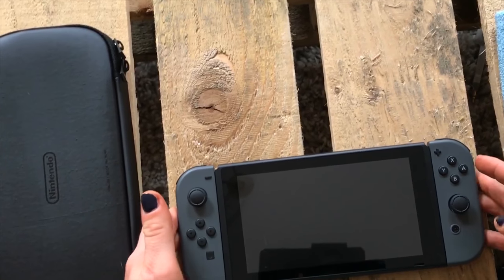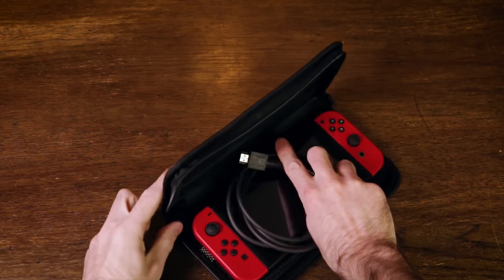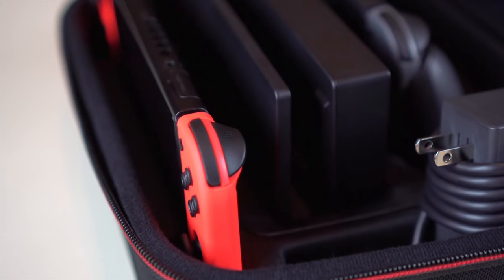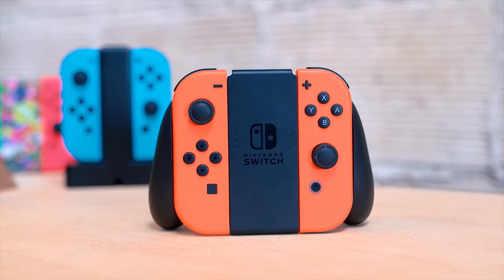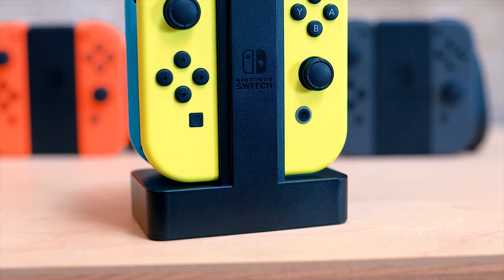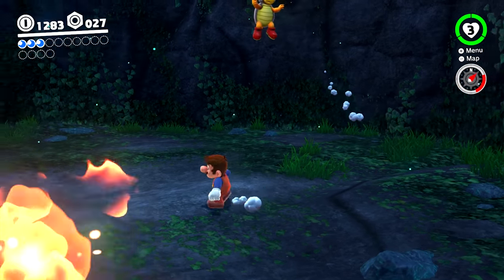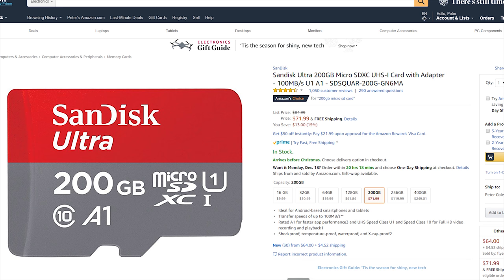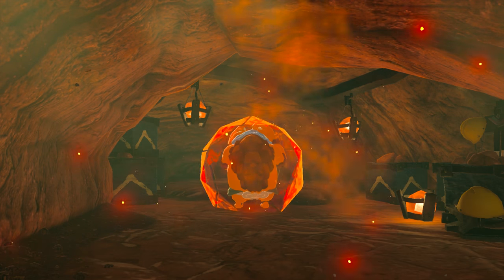Nintendo Switch Accessories and Games Gift Guide and What to AVOID - Essentials for Nintendo Switch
What Nintendo Switch Accessories and games do all Switch owners need? Is the Nintendo Switch worth buying this Christmas? What are the good games for the Switch? And last, which games and accessories for the switch are worth the price? Hopefully, I can help you answer all of these questions this year, and with this gift buying guide help you bless the lives of every Nintendo Switch owner you know! Here are gameplay and reviews of Switch games and accessories!

LINKS to all products mentioned in the video:
Hori Screen Protector
Nintendo Switch Dock Covers
PDP Slim Case
Nintendo Premium Travel Case
Satisfye Switch Case
Nintendo Deluxe Traveler Case
Joy-cons controllers
Nintendo Switch Pro Controller
Switch Wired Controller Plus
Switch AC Adapter
Super Mario Odyssey
LOZ Breath of the Wild
Rocket League
Nintendo Eshop Cards
200GB SD Card
128GB SD Card
400GB SD Card